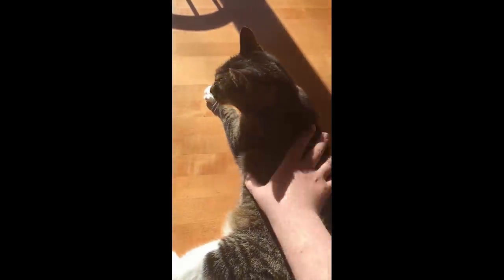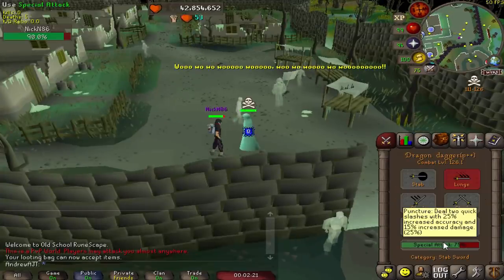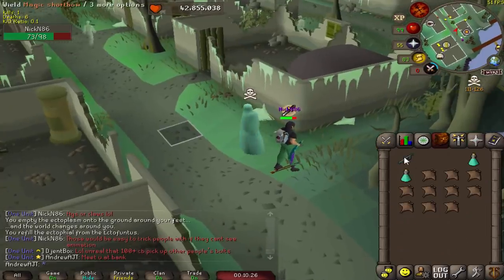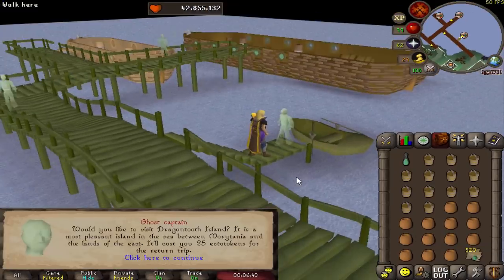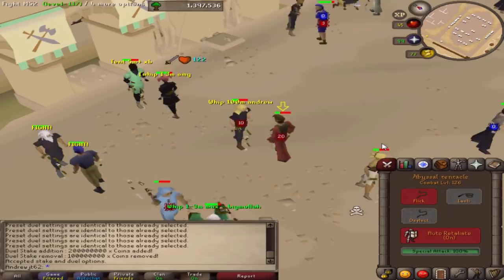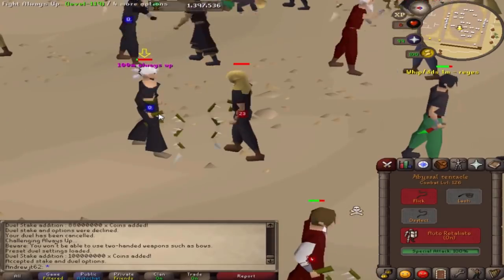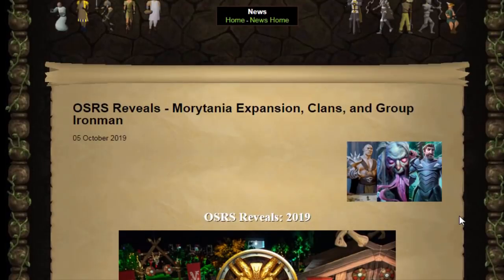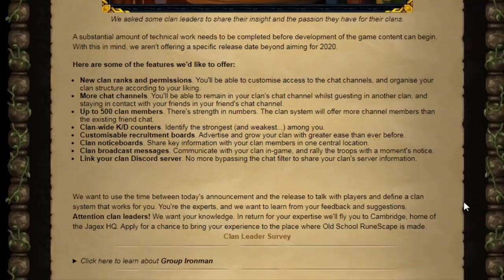Secrets of Port Phasmatys - OSRS Commentary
Today we take a look at a ton of topics such as:
- Mysteries of Port Phasmatys, including the Ectophial, Bedsheet, Staff of the Dead, and Dragontooth Island
- My rant on staking and GP staking debt
- Jagex related topics and the clan summit
- A YouTube URL update blunder
Let me know if you enjoy this variety video!